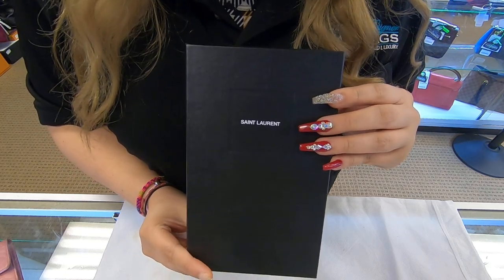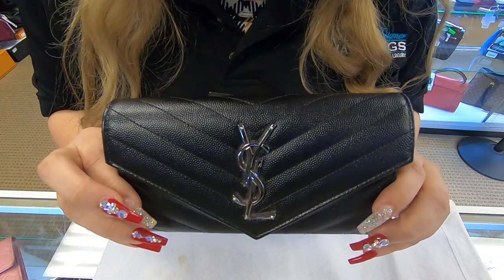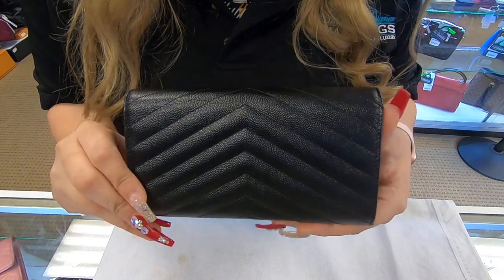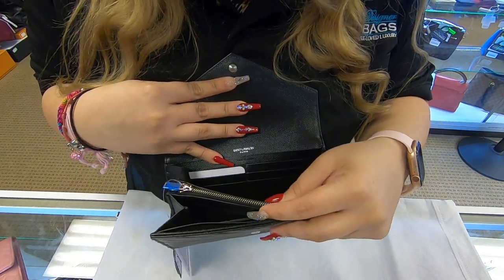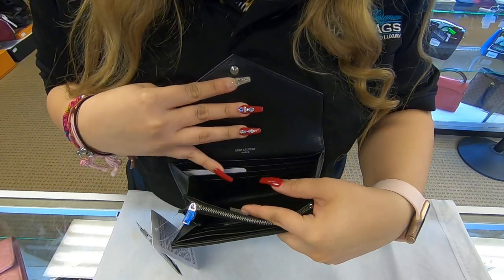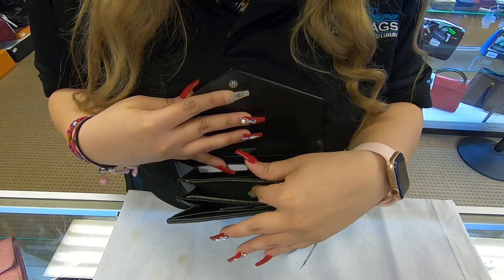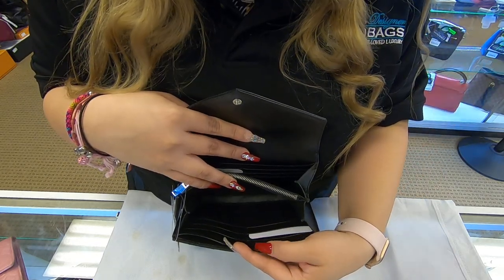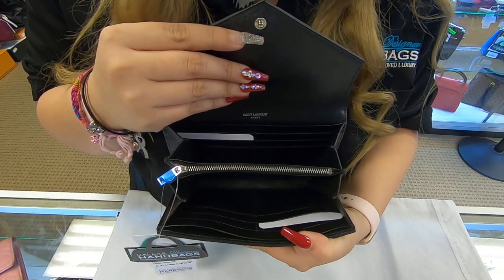YVES SAINT LAURENT Large Grain De Poudre Wallet Black REVIEW |PRE-OWNED